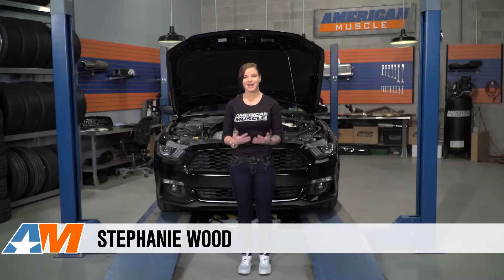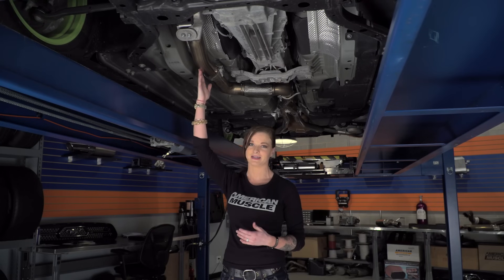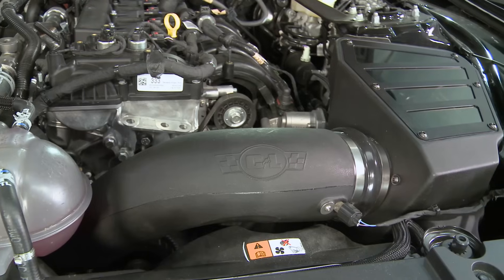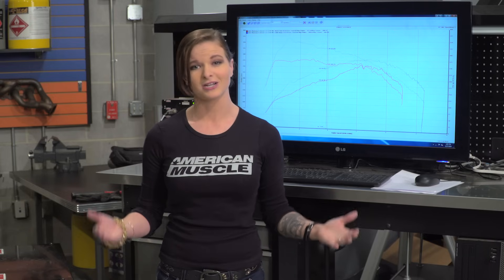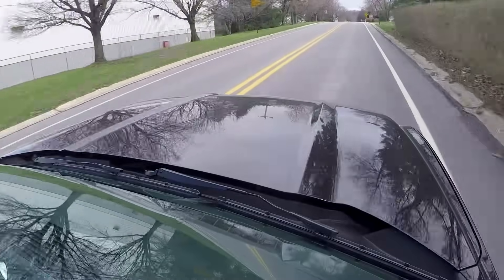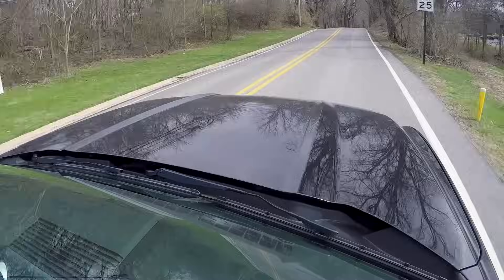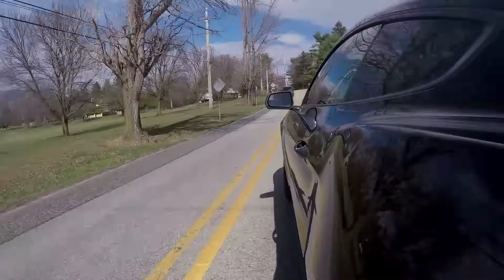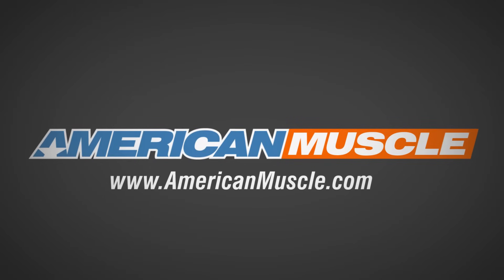3 Mods + 113 HP Gains- 2015 Mustang EcoBoost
Watch at we take AM Expert, Heather's, 2015 EcoBoost Mustang and give it an engine overhaul. We want to see the full potential of the EcoBoost engine so first we install a must-have-mod, a cold air intake. We decided on the C&L Cold Air Intake which is an enclosed air box set up, which will help to keep the intake temperatures low, allowing for maximum performance.

The next modification we install is the Borla Off-Road 3 inch Downpipe which will free up any restriction in airflow and allow for the turbo to spool more quickly.

To go along with the Borla Downpipe, we install the Borla ATAK Catback exhaust for a more aggressive tone while also adding more performance gains. This exhaust offers one of the loudest sounds for the EcoBoost turbo system.

The final modification that ties all of these other mods together is the Cobb V3 tune. After a dyno run, this tune shows peak curve gains of 113 horsepower and 96 foot pounds of torque.